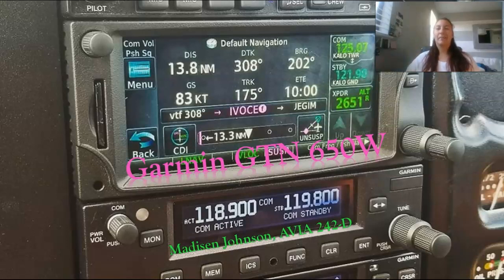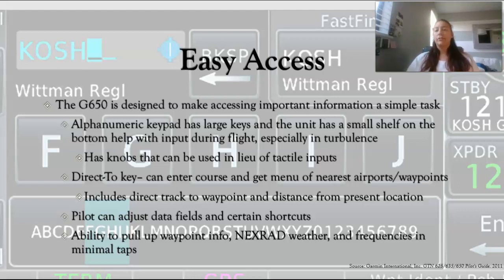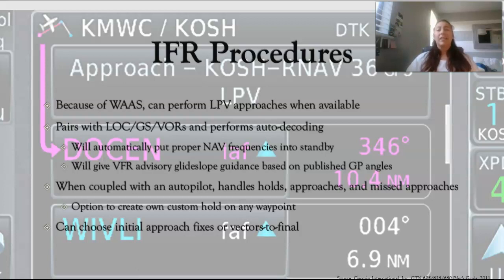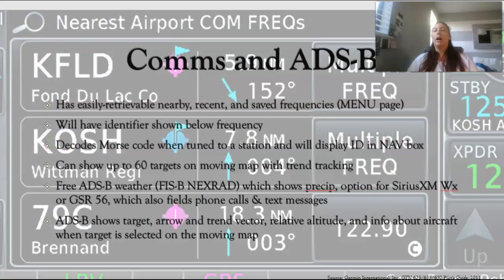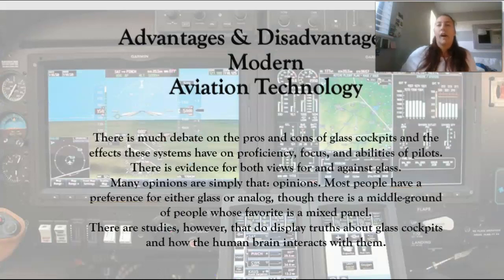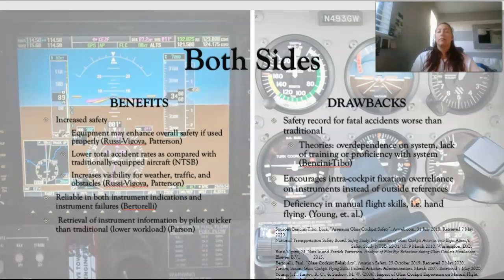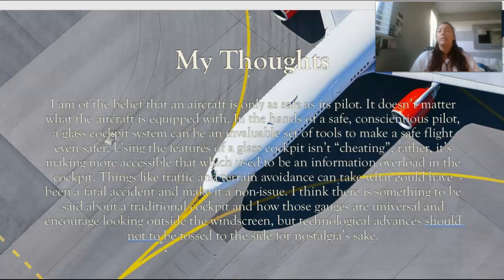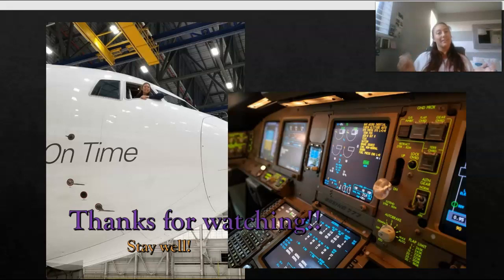Garmin GTN 650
AVIA 242-D GPS Presentation week 8